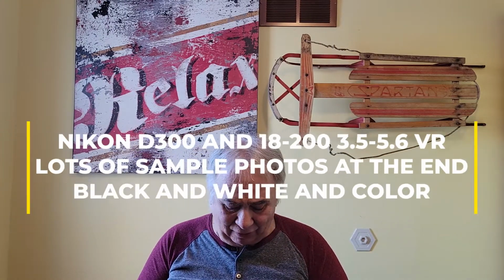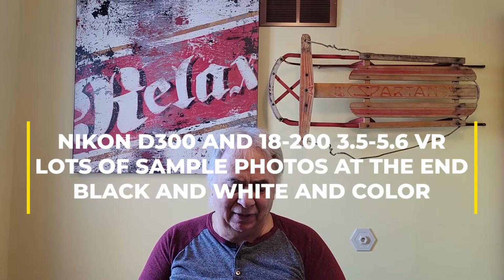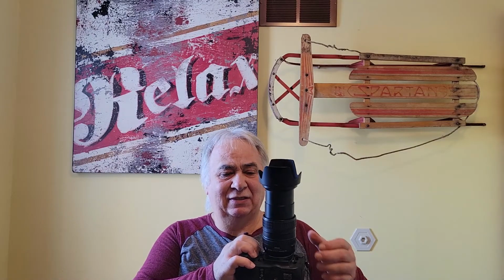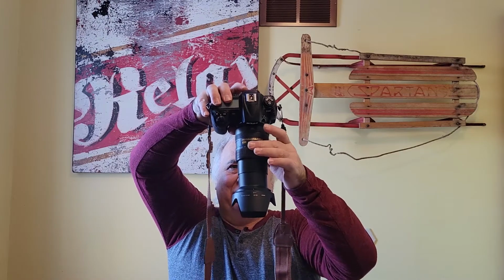BEGINNERS WATCH THIS BEFORE UPGRADING TO NEW GEAR ! NIKON D300 18-200 3.5-5.6 REVIEW AND PHOTOS .